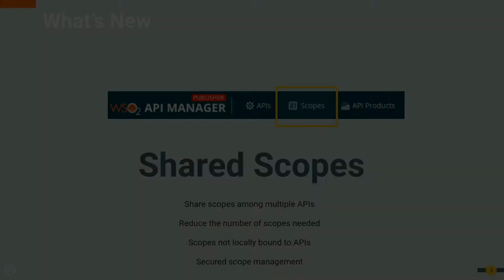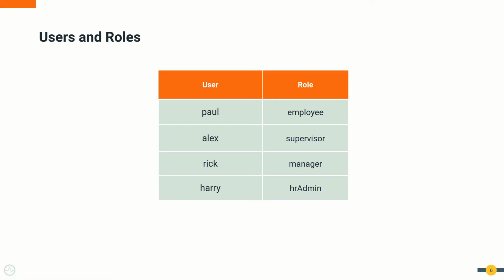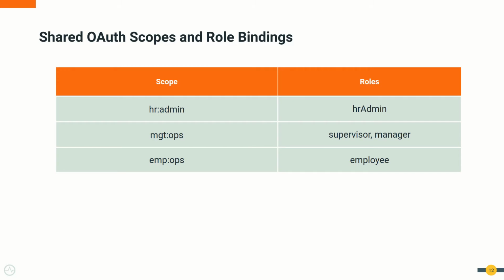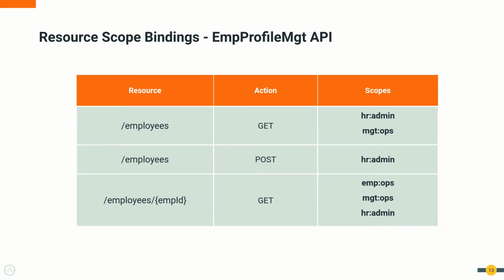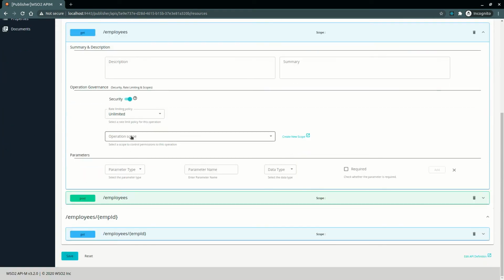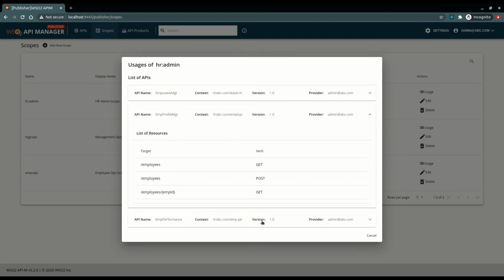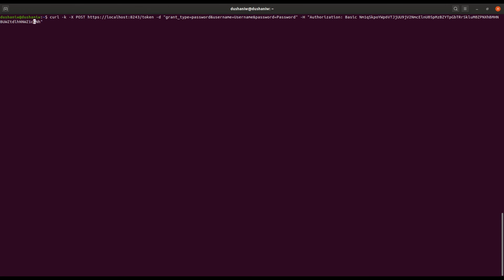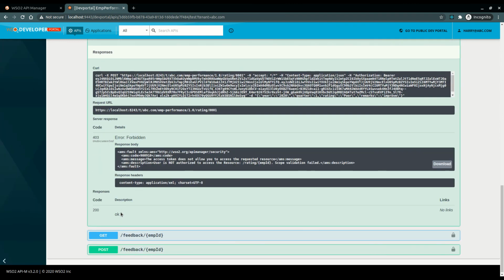Enhanced Scope management with WSO2 APIM 3.2.0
This video demonstrates how WSO2 API Manager 3.2.0 has improved the developer experience when using OAuth scopes for access control. This discusses the enhancements made in the new release with regards to managing shared scopes and attaching multiple scopes per API resource.